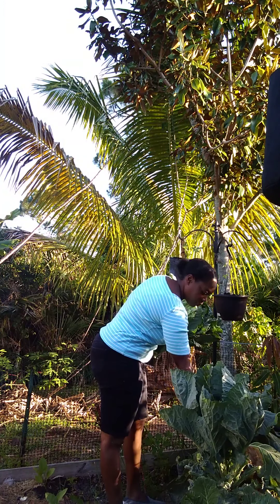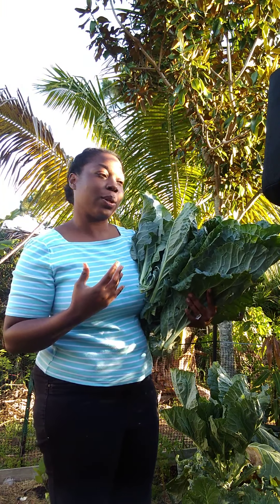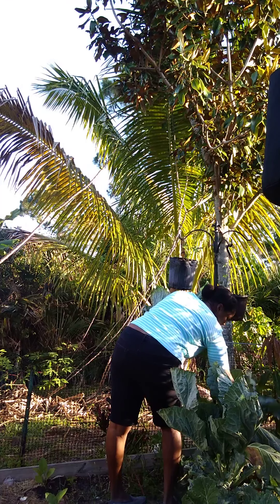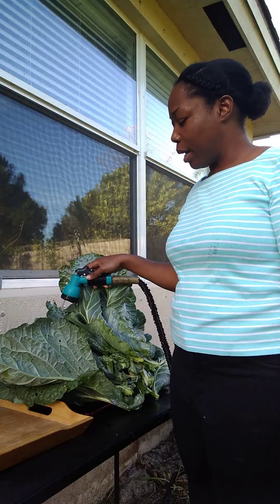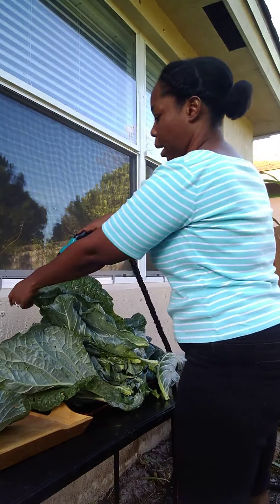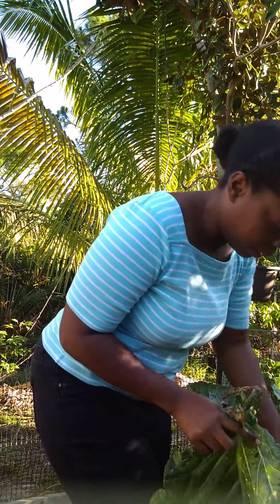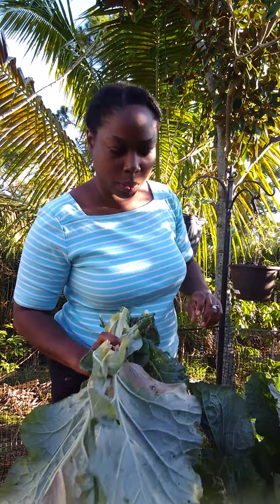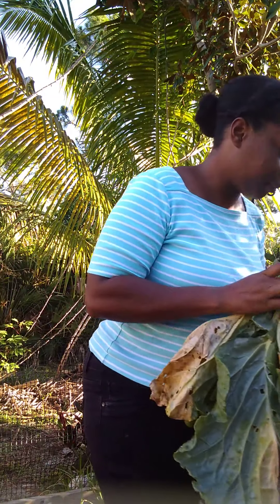Straight from the garden-Canning collard greens part 1